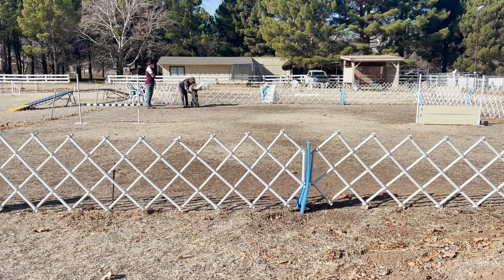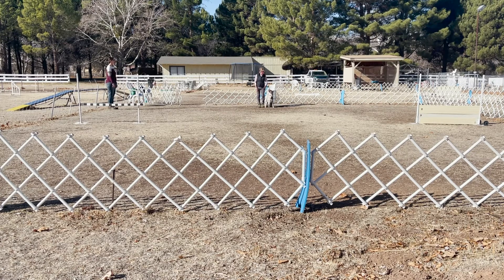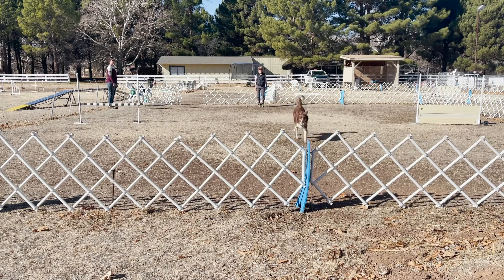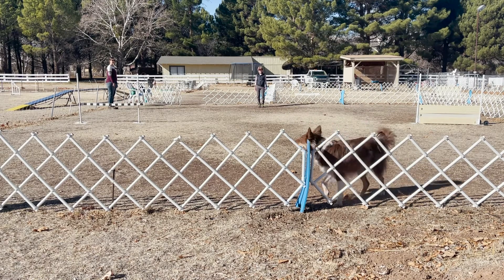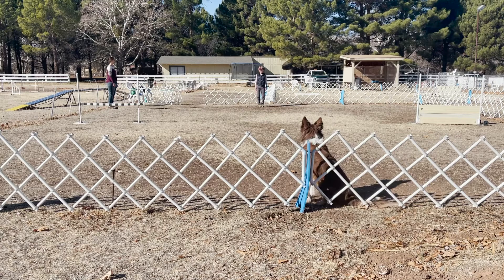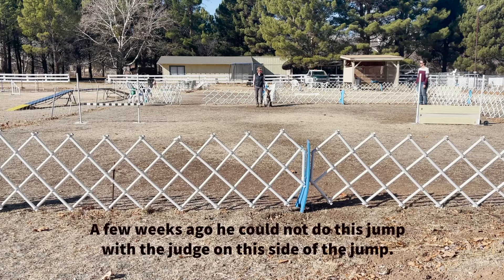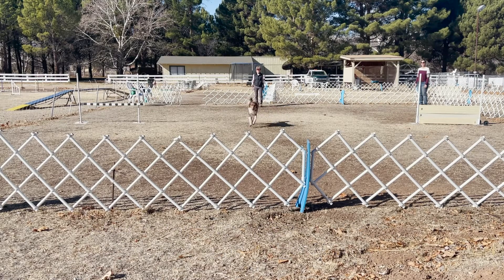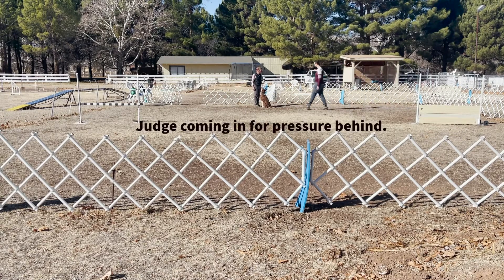Pressure from the Judge - Utility Go Outs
Continuing our work on pressure in the obedience ring, we are going to see how much Beckett has learned and feels more confident with when he does the Utility Go Out jump.

A few weeks ago we tried him with the person being the judge on the other side of the high jump and he could not go over it until she released the pressure by moving. See earlier videos and how we worked on this.

Clearly there are some handler issues here like leaning in toward the jump for the bar jump but I was doing this intentionally since this was his first go with his favorite person, Stacy, acting as judge. She was right in front of the jump and where he landed. I asked her to move in on him after he landed for his fronts to put pressure on from behind.  He handles this pressure for both jumps well

Visit our web site, "Two Cool Border Collies +1" for information on training obedience (such as dumbbell retrieve, scent articles, drop on recall, go outs), keeping your dog healthy, treating iliopsoas rehab, using balance discs for core strength and preventing injuries plus many other resources.